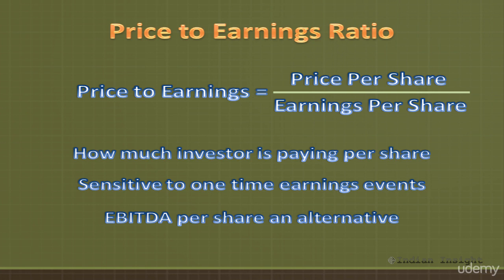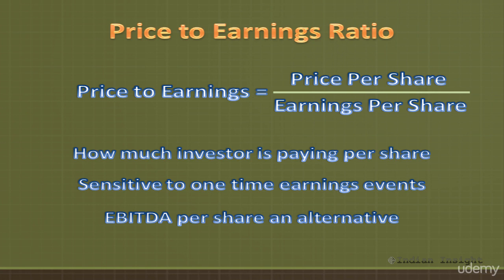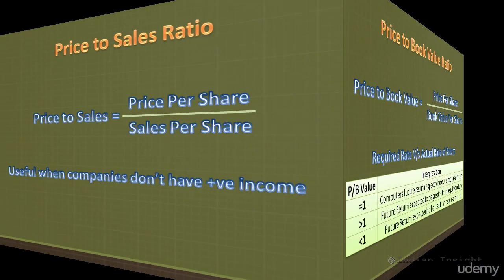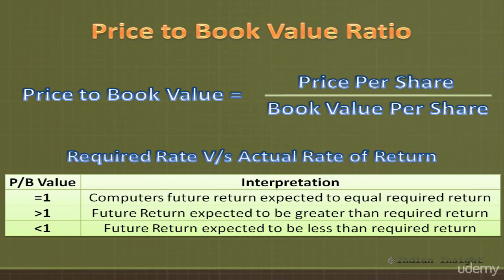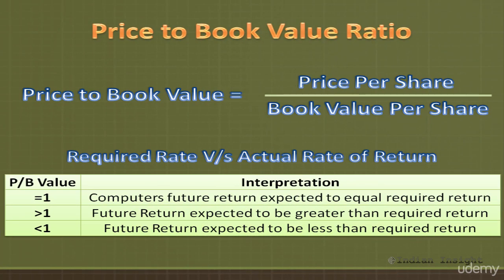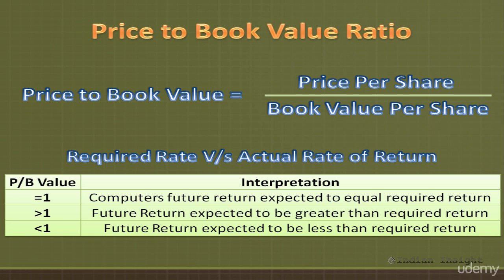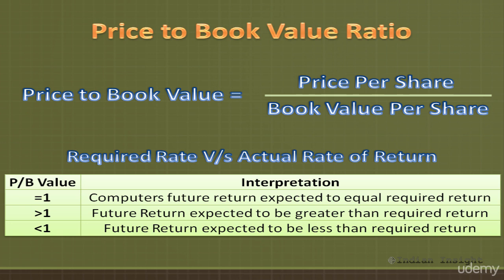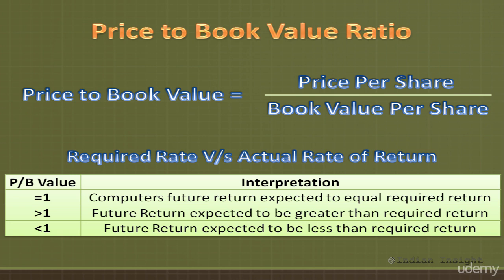6.8 Financial Ratio Analysis - Valuation Ratios